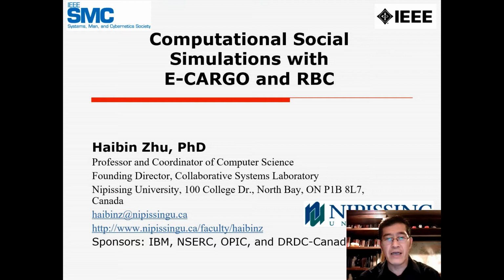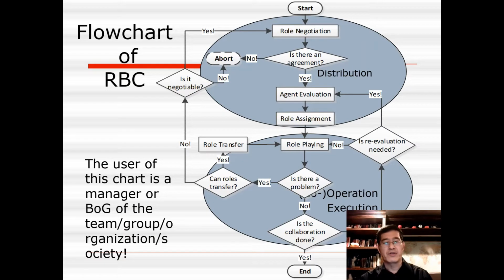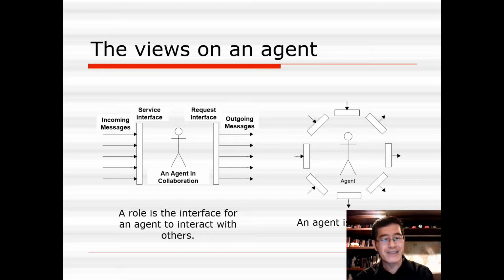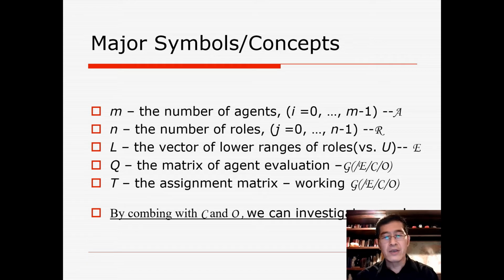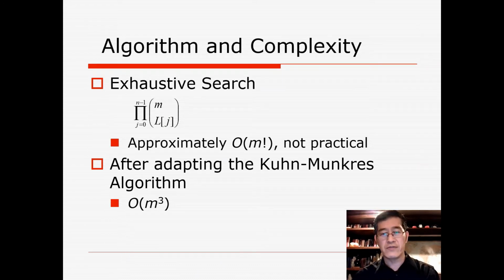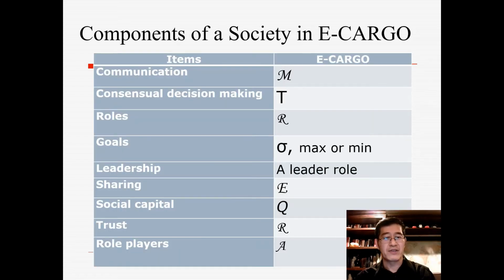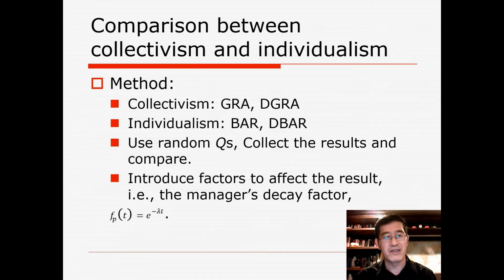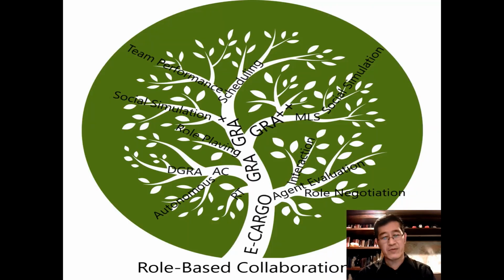Social Simulation with E-CARGO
In this short video, Dr. Haibin Zhu first overviews the development of the E-CARGO model and the computational methodology Role-Based Collaboration (RBC). Then, he briefs the ways how to conduct social simulations with E-CARGO and RBC. He also presents two case studies of Social Simulations: 1) a comparison between collectivism and individualism and 2) why Mr. Trump opposes globalization.